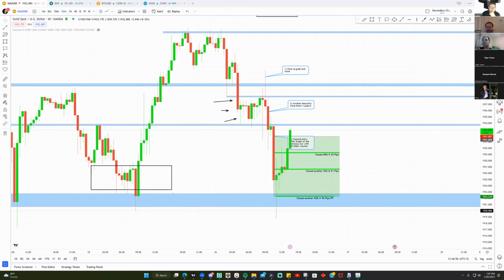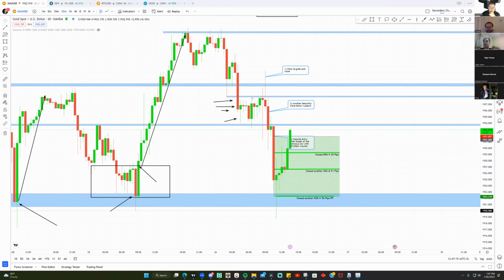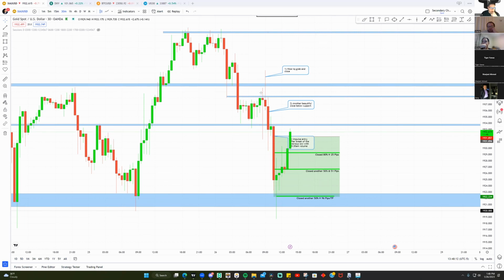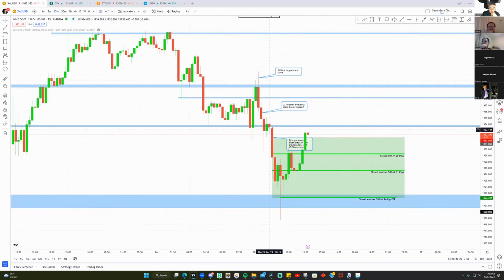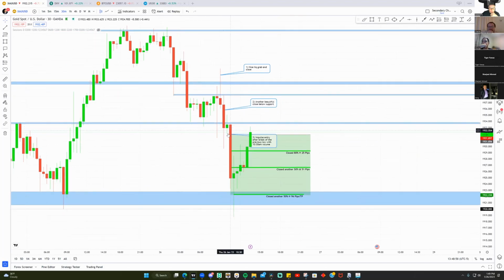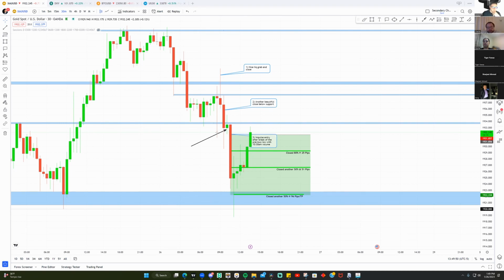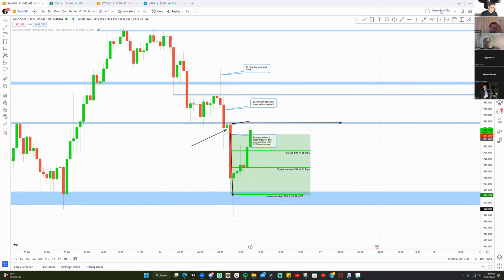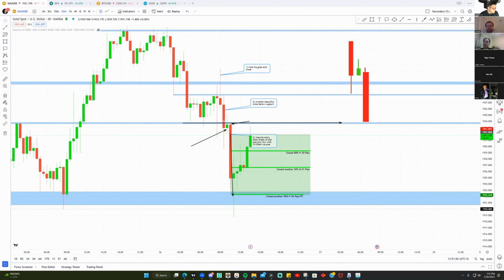How to Recognize an "Impulse Volume Push" - Gold Sell Breakdown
This is a setup I LOVE taking. Works out almost everytime as long as you have volume in the market. You'll hear me breaking it down and how I caught the gold trade in this video. Let me know if you have any questions!

Book a FREE zoom and I'll see how I can help with your trading